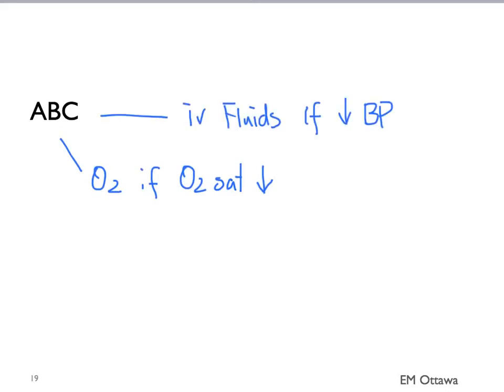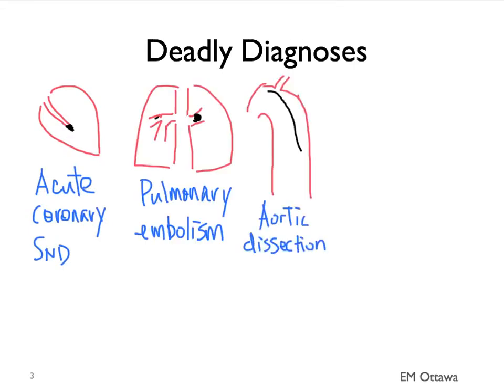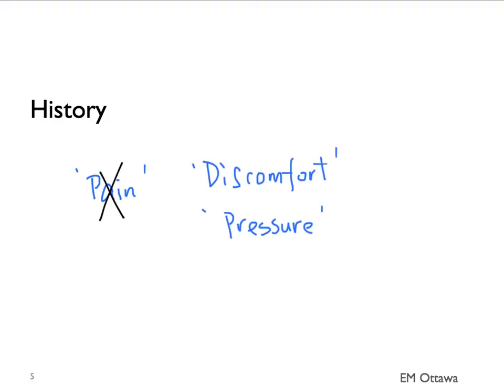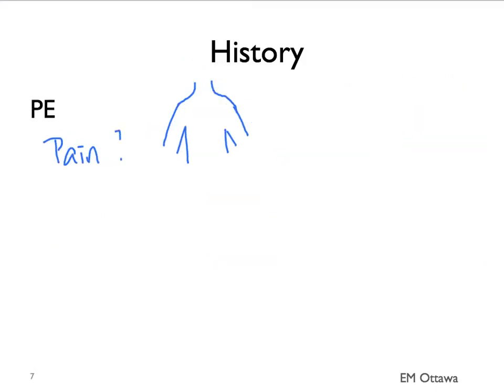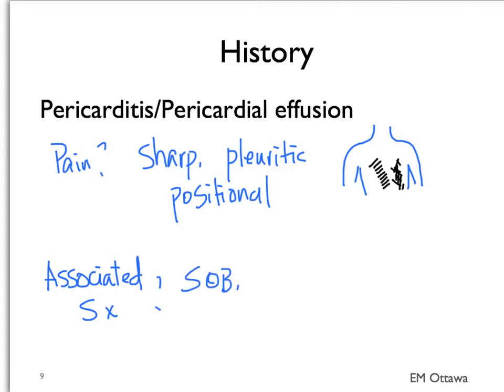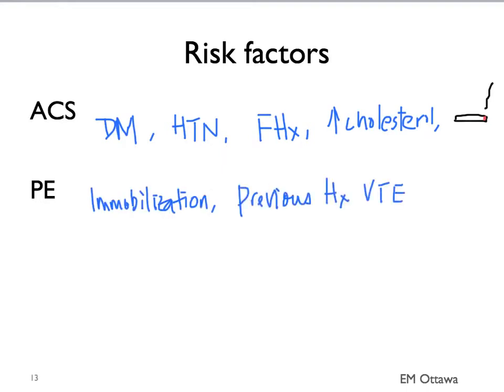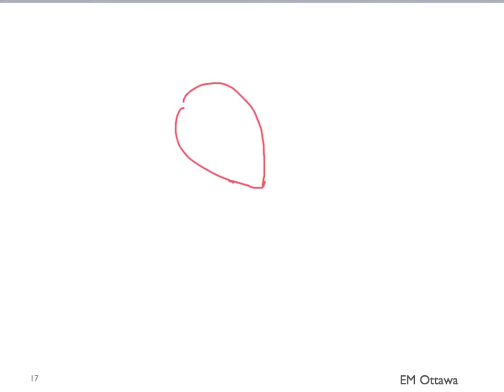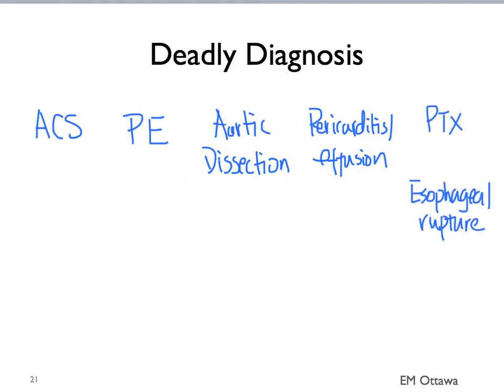Approach to Chest Pain